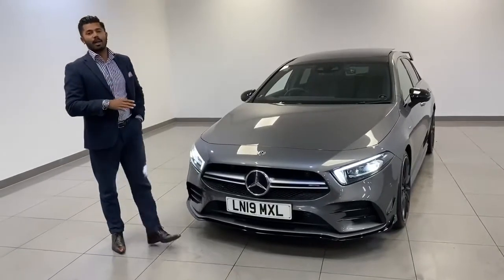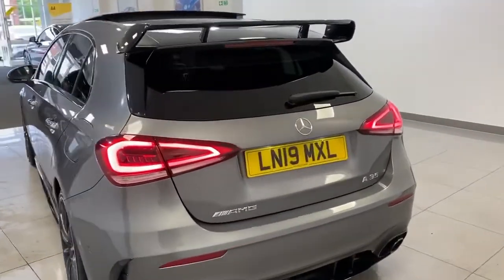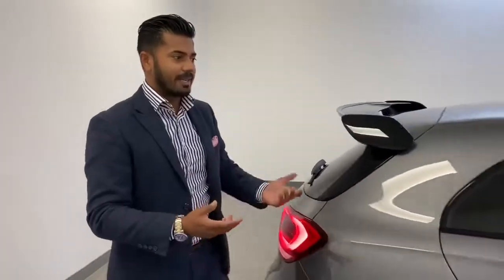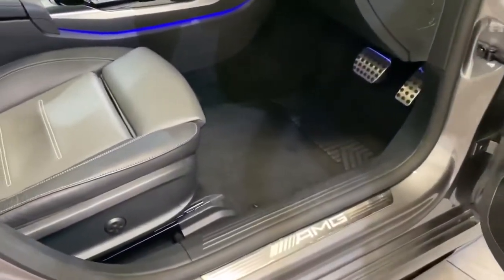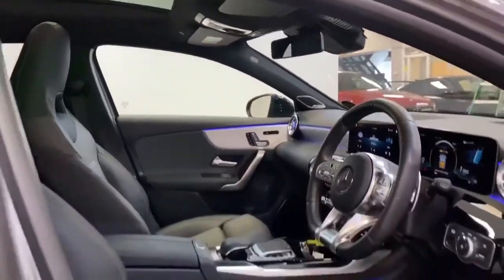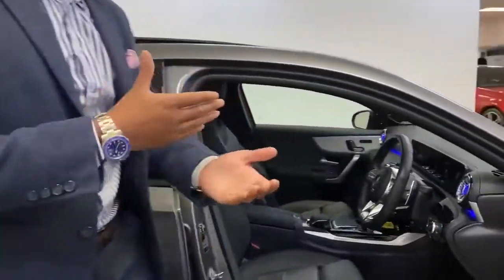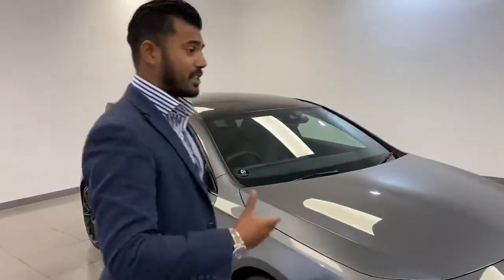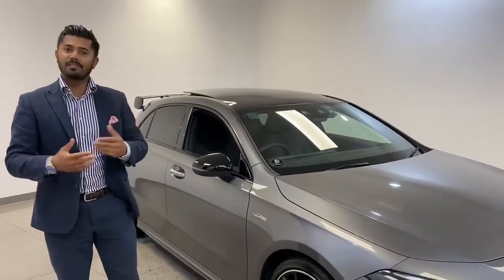2019 Mercedes AMG A35 Premium Plus 4Matic